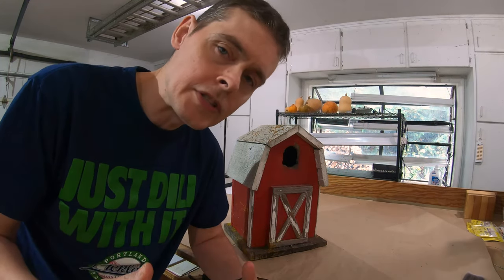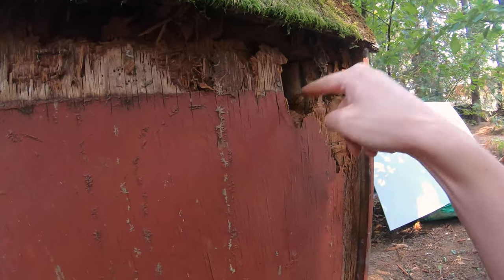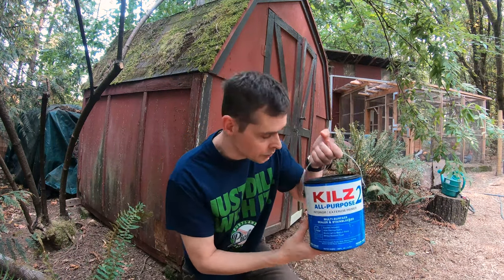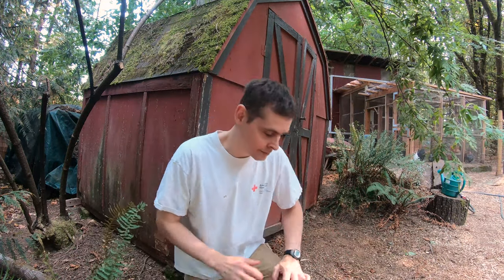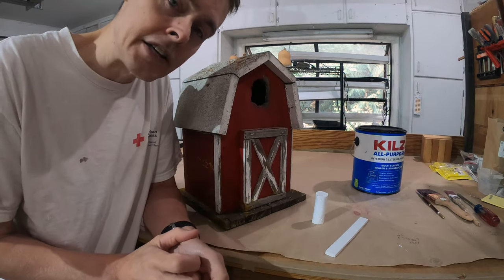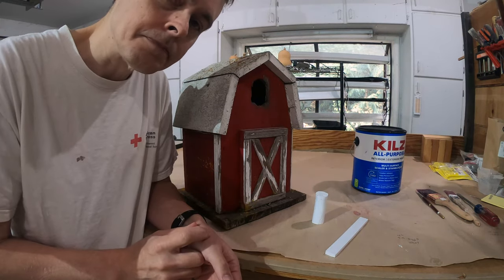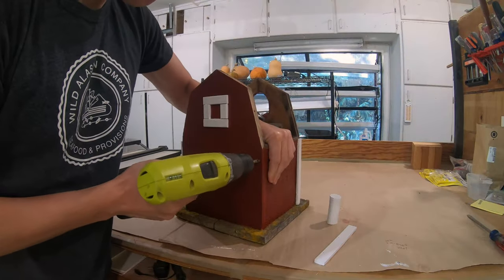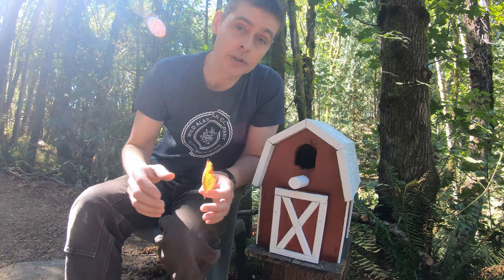Barn Birdhouse and the Woodshed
Bryan repairs and paints the woodshed and barn birdhouse

Music: Lazy Walk by Cheel, Crazy by Patrick Patrikios, Sweet Release by Dan Lebowitz, Friendly Dance by Nico Staf, Lazy Boy Blues by Unicorn Heads